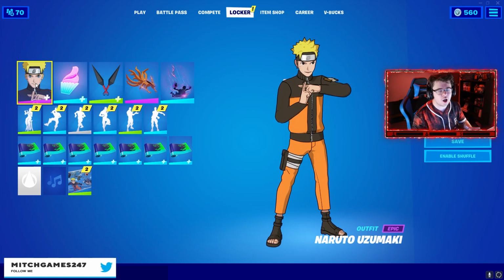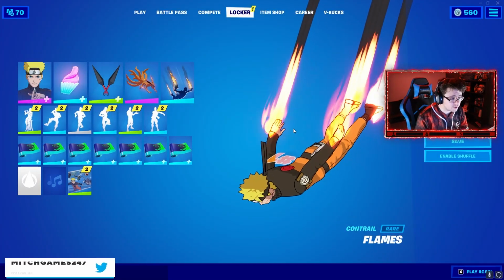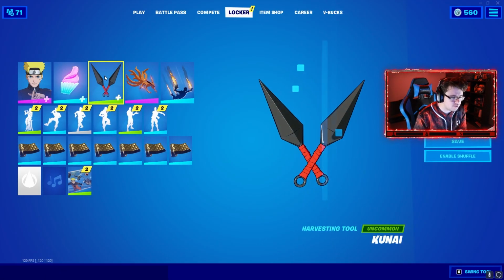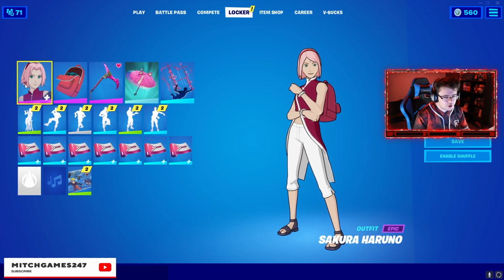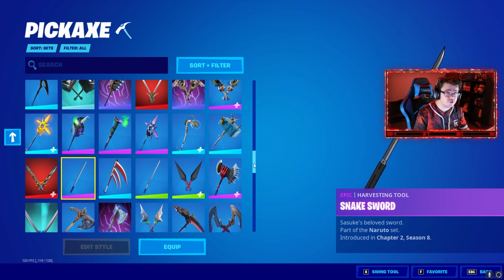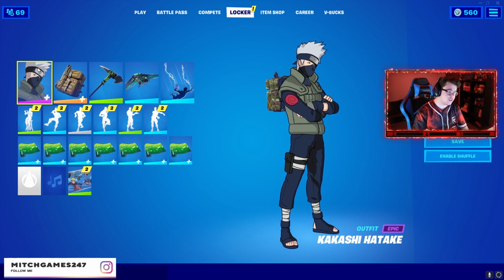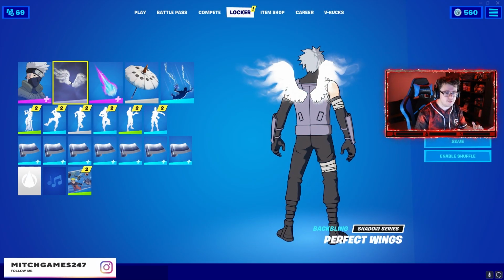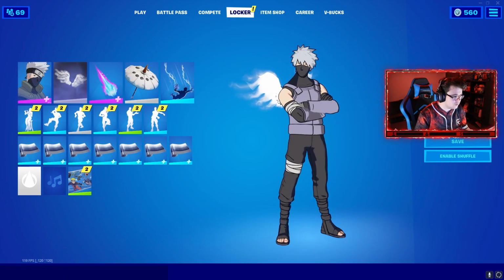7 BEST FORTNITE x NARUTO SKIN COMBOS!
Be sure to use code "Mitcho" in the item shop!

With Fortnite x Naruto finally dropping I decided to make some Skin Combos for the collab!

Intro: 0:00
Naruto 1: 0:34
Naruto 2: 1:54
Sakura 1: 2:48
Sakura 2: 3:35
Sasuke 1: 4:10
Kakashi 1: 5:20
Kakashi 2: 6:22
Outro: 7:39